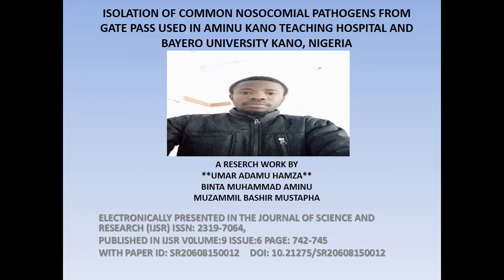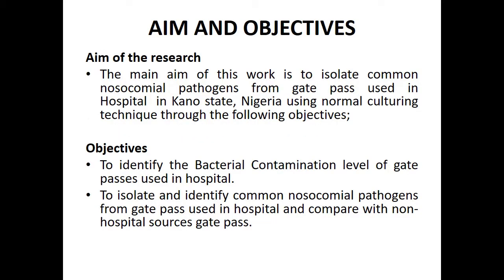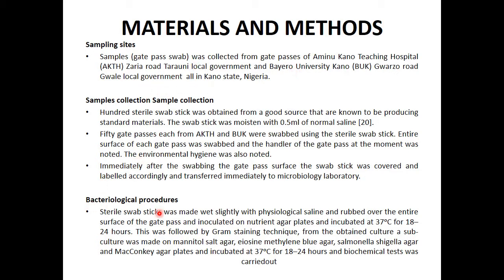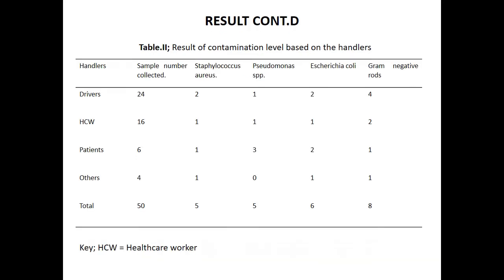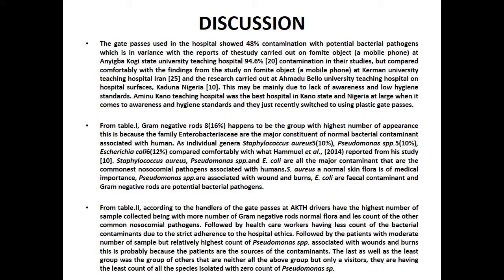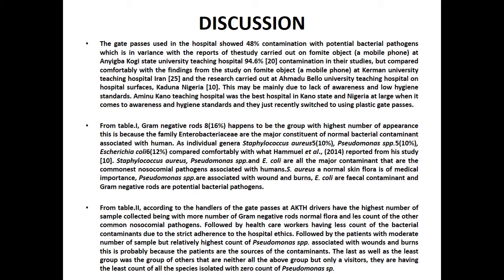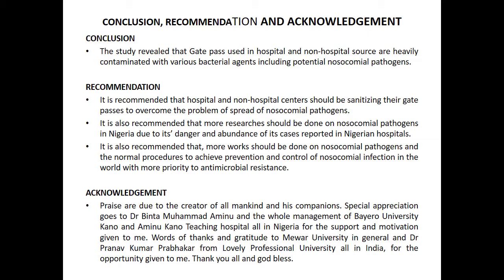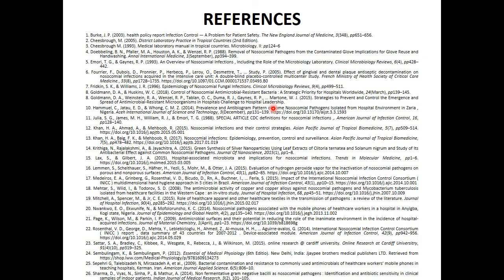Isolation of Common Nosocomialpathogens from Gate Pass Used in Aminu Kano Teaching Hospital Nigeria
Authors: Umar Adamu Hamza, Binta Muhammad Aminu, Muzammil Bashir Mustapha

Abstract: Microbial contamination of fomites like gate pass is of public health concern as contaminated materials might act as vehicles for the transmission of pathogenic microorganisms. This study was carried out in February 2019 to September 2019 to isolate common nosocomial pathogens from gate passes used in Aminu Kano Teaching Hospital (AKTH). Fifty gate passes each from AKTH and BUK were investigated, the samples were screened for common nosocomial pathogens using culture, microscopy and biochemical test according to standard microbiological techniques. The results of the study revealed that 56 % of the gate passes were contaminated. Bacteria isolated were Staphylococcus aureus 5 (10 %), Pseudomonas spp. 5 (10 %), Eschericia coli 6 (12 %) and gram negative rods 8 (16 %) in AKTH while that of BUK were S. aureus 7 (14 %), Pseudomonas spp. 6 (12 %), E. coli 8 (16 %) and Gram negative rods 11 (22 %) and P-value 0.0313. the contamination level of gate passes used in hospital (48 %) were not statistically different from gate passes used in school gate (64 %). Gate pass handled by drivers are contaminated due to large samples obtained from drivers. Conclusively, the study showed that gate pass used in hospital and non-hospital sources are contaminated with various bacterial agents including potential nosocomial pathogens, aseptic measures should therefore be employed to ensure the safety of handlers.